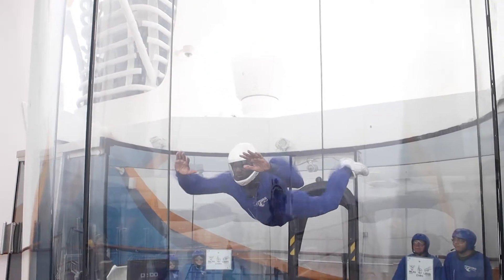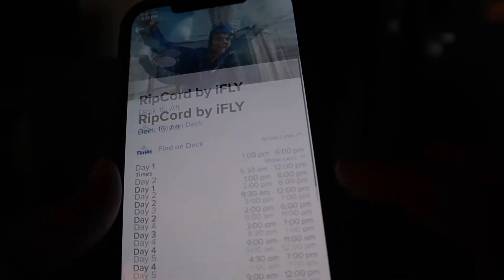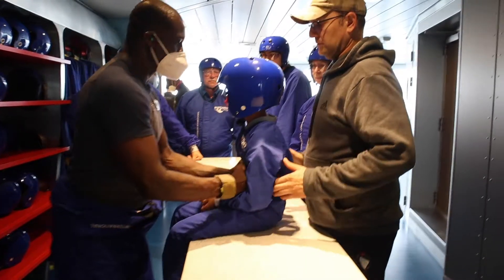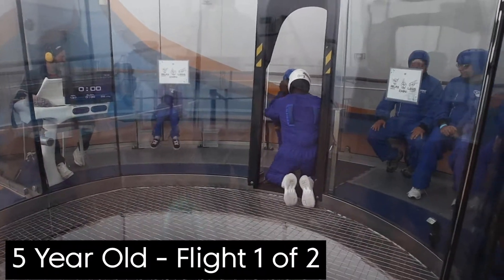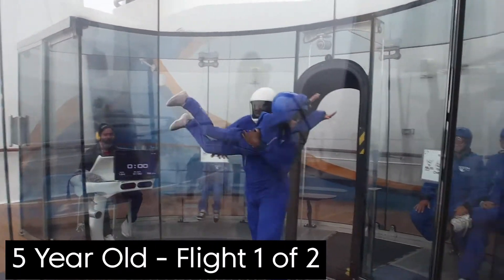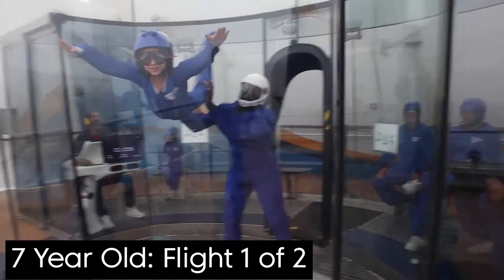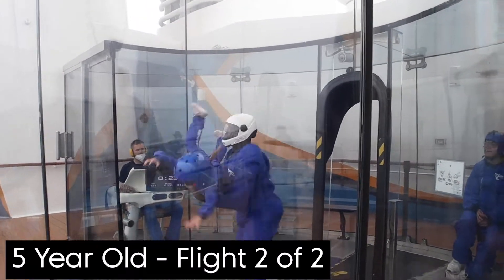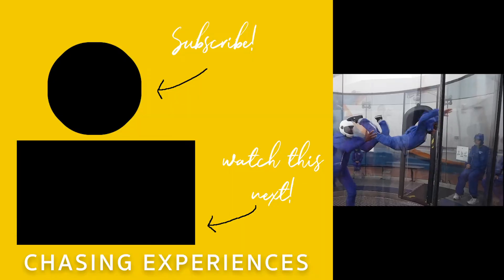iFly Skydiving Experience on Cruise Ship with Kids on Ovation of the Seas (Alaska Itinerary)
If you are looking for a skydiving experience on a cruise ship, check out this video on this fun activity of Royal Caribbean's Ovation of the Seas. Skydiving with iFly is an amazing experience for families, especially for little kids! My five and seven year old had a blast, and I share with you the experience in this quick video.

MY FAVORITE TRAVEL GEAR
Cruise Vacation with Kids Amazon List: